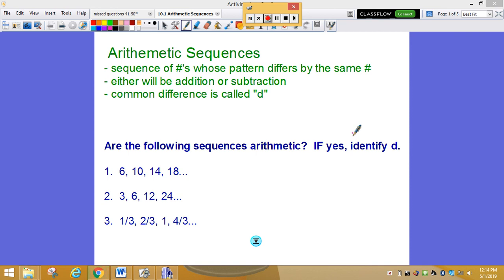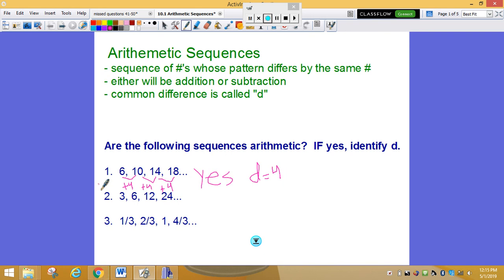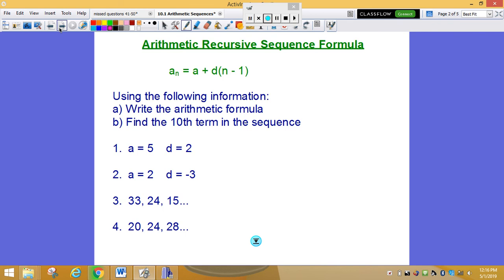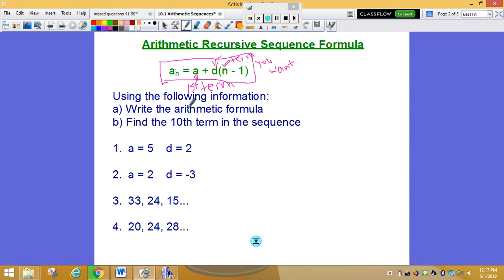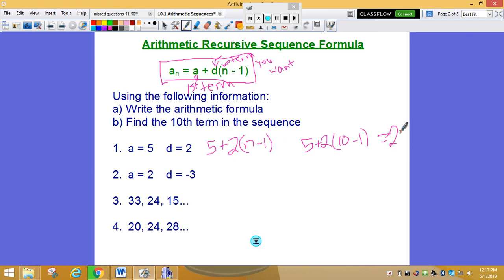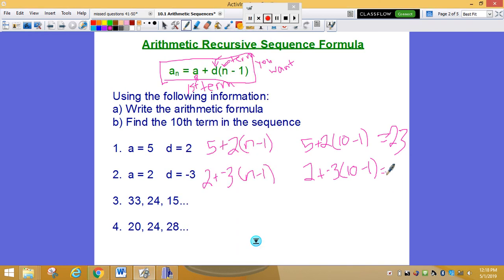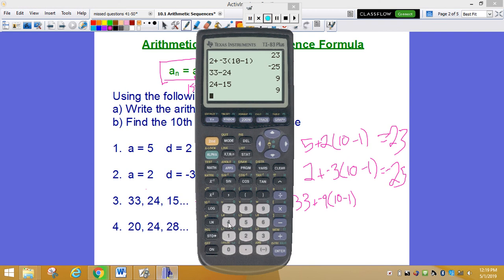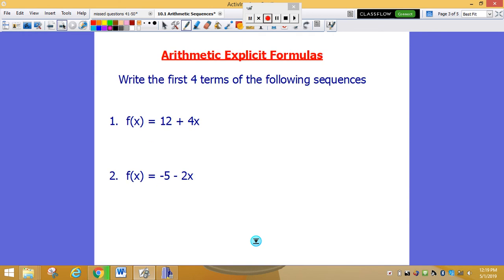10.1 Arithmetic Sequence